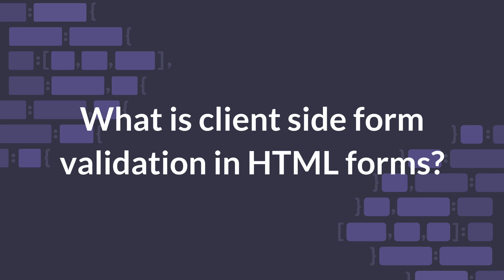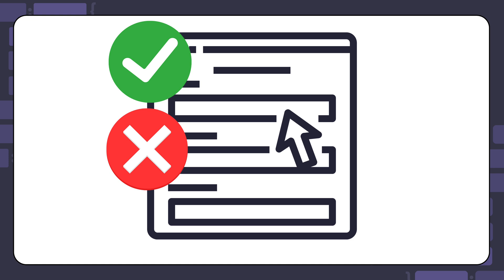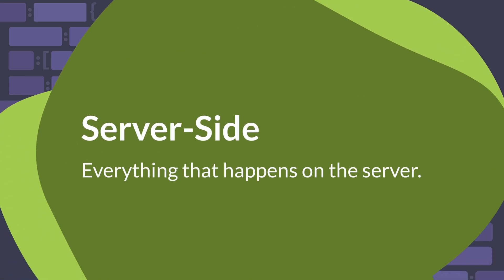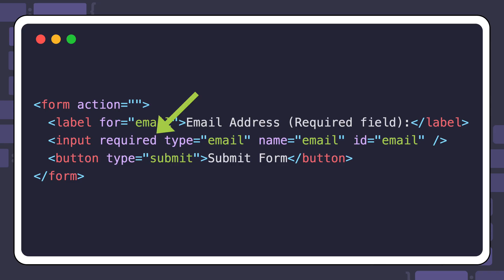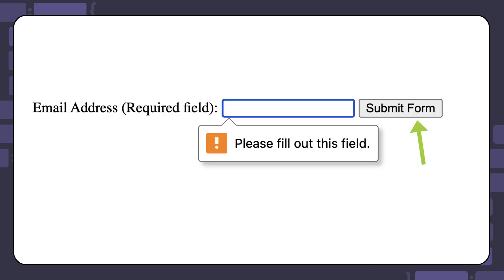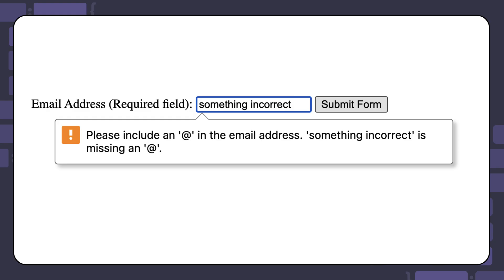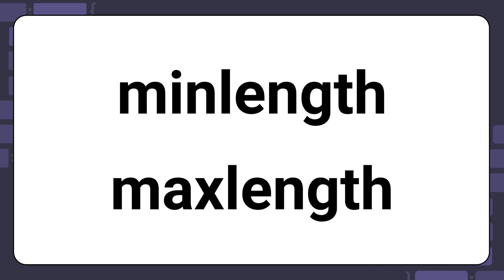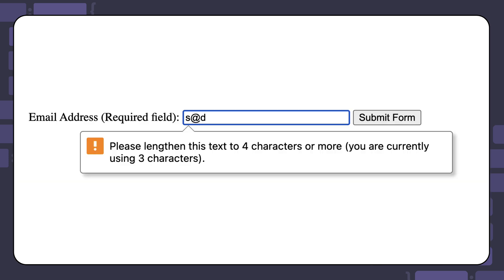What is client side form validation in HTML forms and what are some examples?